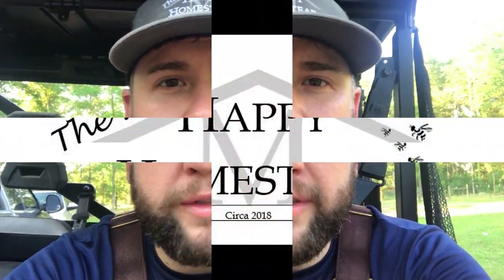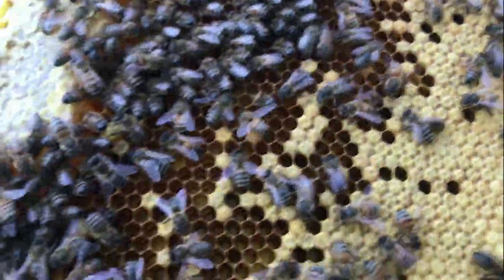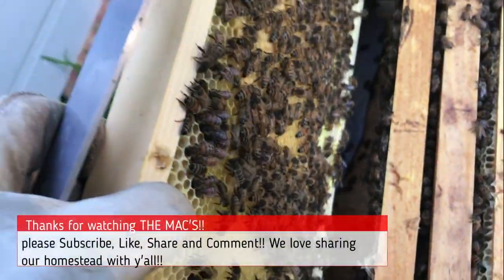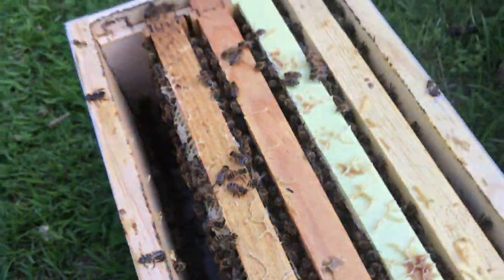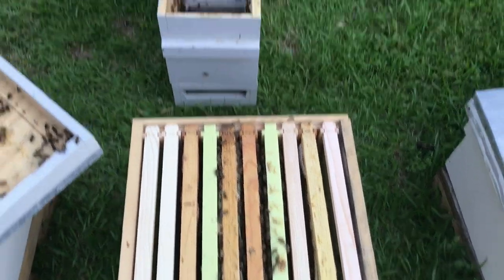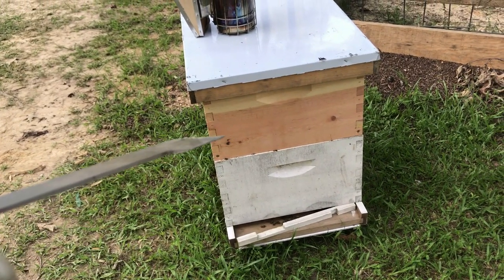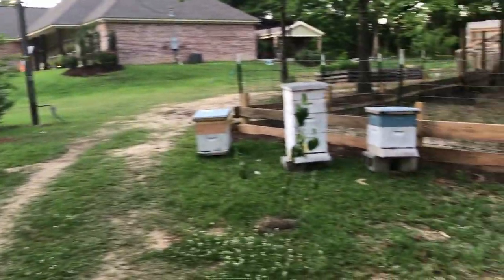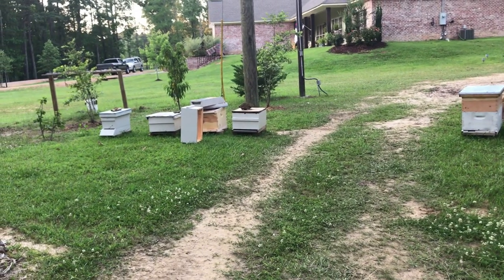BUSY Little Bees - The Mac’s Happy Homestead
Hey y’all!   We are glad you stopped in and thank you for watching us as we are on our journey to self sustainable living, being good stewards with the things God has given us, and enjoying the satisfaction of the life we have chosen to live.

And